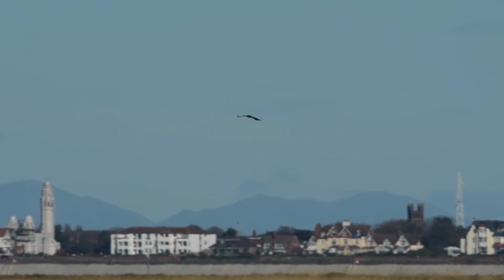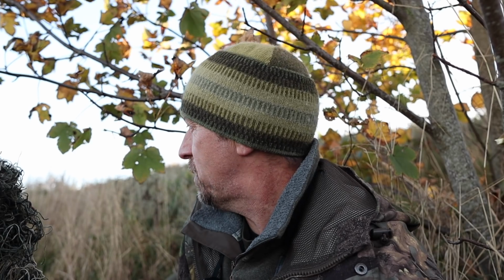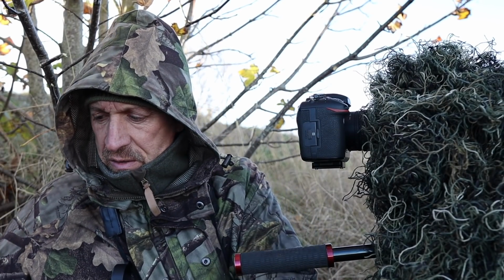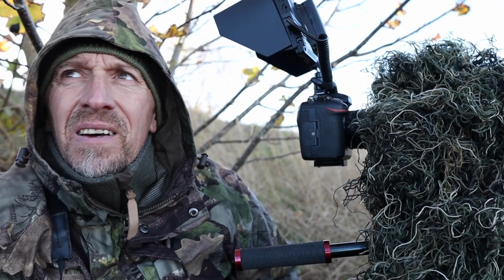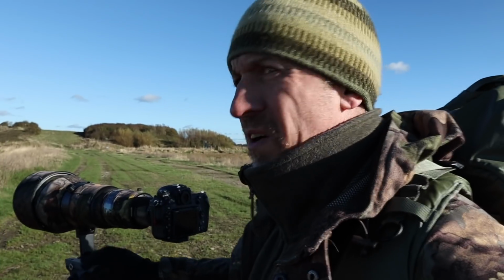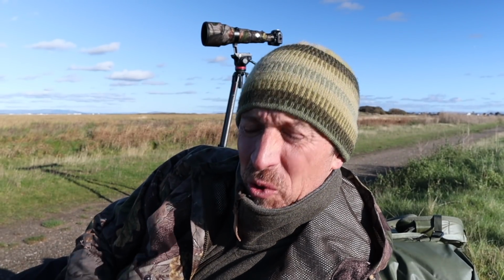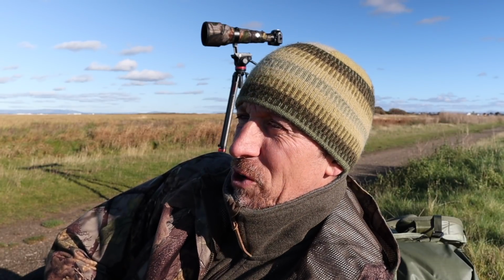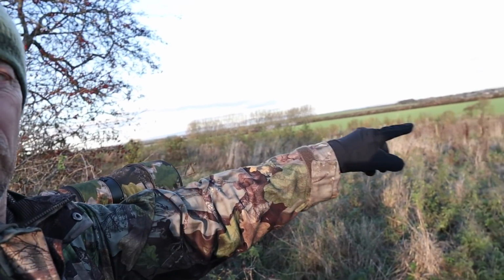Testing Out 600mm Lens on Birds of Prey at RSPB Marshside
In this video I'm heading to the West Lancashire coast for test out my new 600mm F4 lens. This is a piece of kit I've been looking to buy for some time, so I had to pick the perfect location for the first test!

The Ribble Estuary is one of the most important winter feeding grounds in the British Isles, and the perfect spot to photograph a range of visiting and resident wildfowl. There's also a healthy raptor population in this area, so there's always a chance of spotting Hen Harriers, Marsh Harriers, Merlin, Peregrines, Kestrels and various owls.

See how I go on testing out the new lens at RSPB Marshside in Southport, and stick with us to the for a bonus session at the end of the day on the lookout for the amazing Barn Owl.

Wildlife photography doesn't have to be complicated. Join me on my adventures as I try to capture the magic of nature in both photograph and video form. I'll share with you the tips and tricks I've learned along the way, helping you capture the best images possible.

I also review the newest and best wildlife photography equipment to help you get the perfect shot, every time. From cameras to lenses to tripods and more, I aim to find the best gear for your needs that won't break the bank.